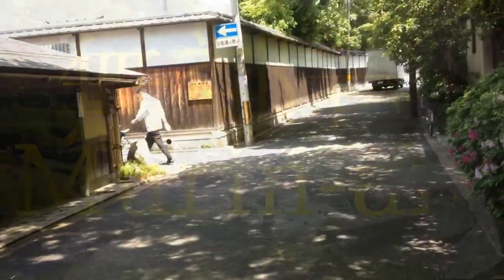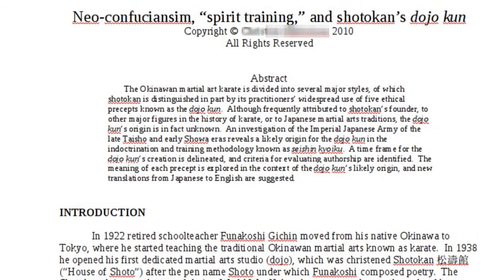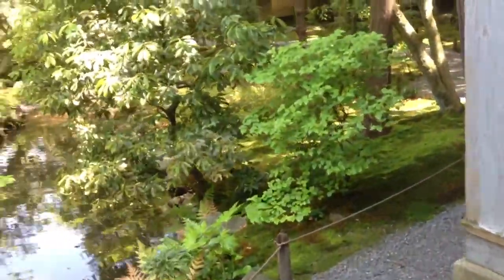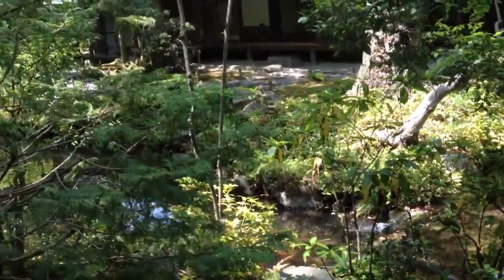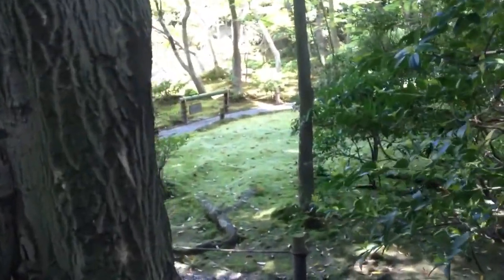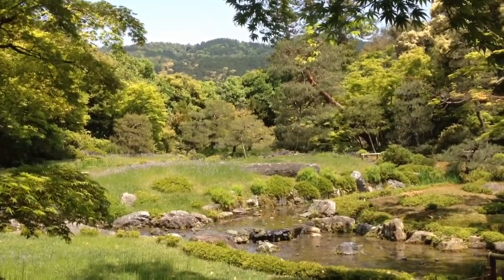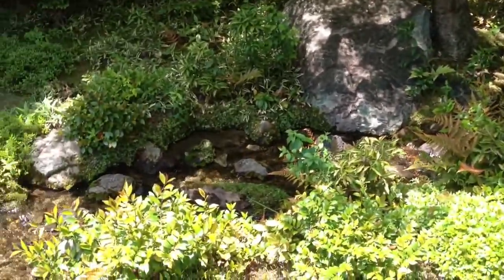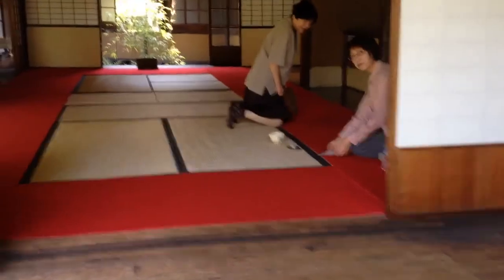Murin-an, the villa of Yamagata Aritomo 無鄰菴、山縣有朋の別邸と庭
May 1, 2015 - I went to the Murin-an in Kyoto.  It turned out to be a beautiful garden, and now it's one of my favorite places in Kyoto.

About the name "Murin-an":
► The following video says Murin-an was named after Yamagata's home in a rural province; i.e., "No-Neighbors Villa" is supposed to remind him of his rural home without neighbors...